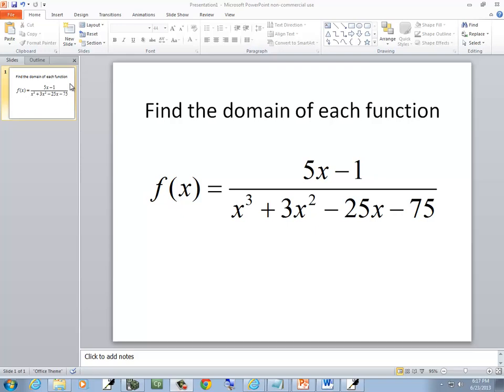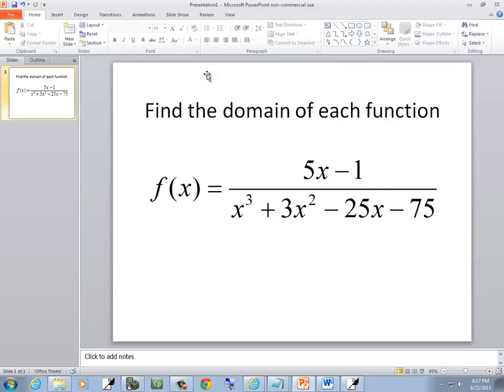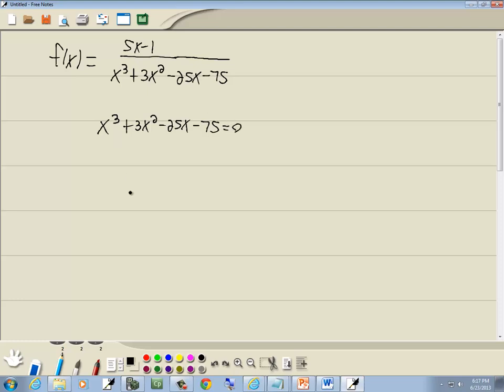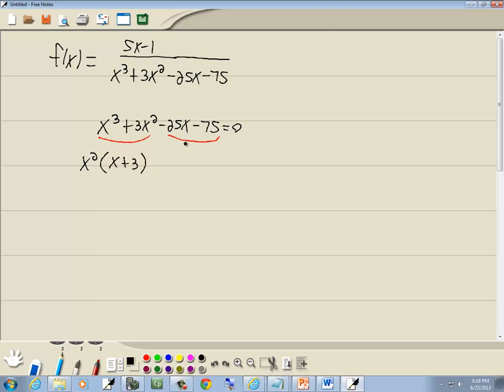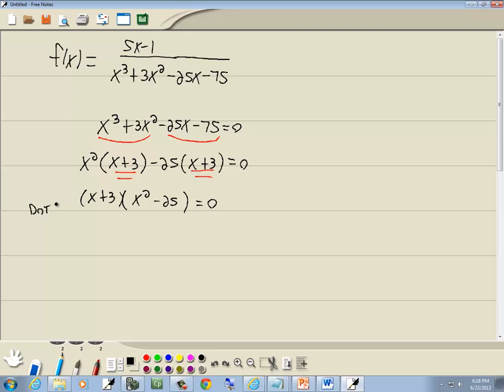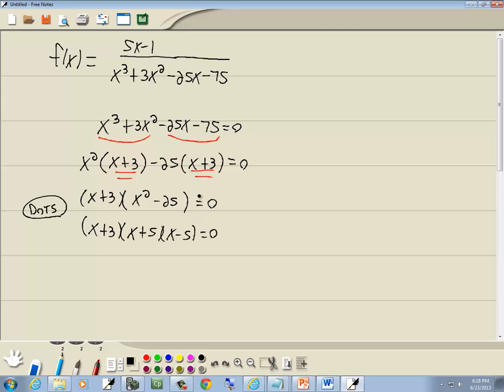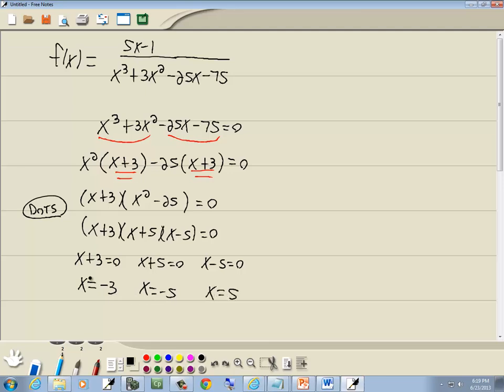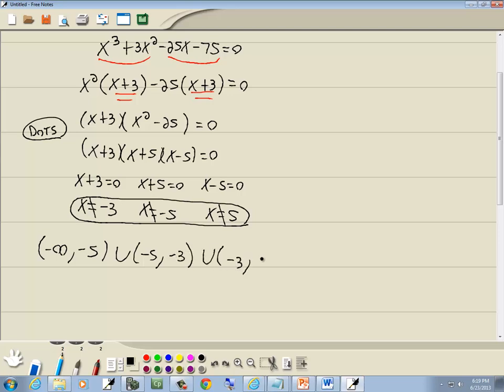College Algebra Homework - Domain of Functions - P0556985